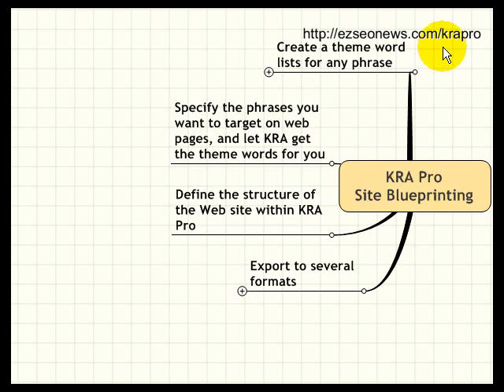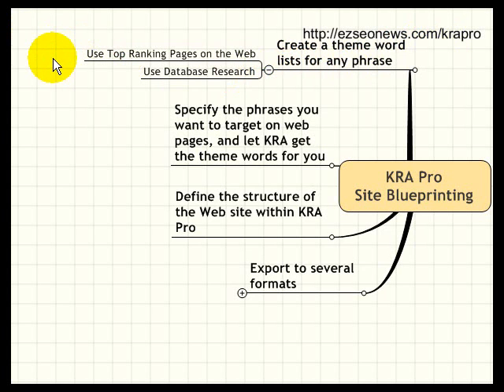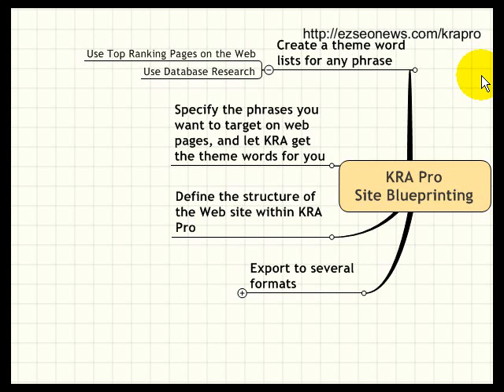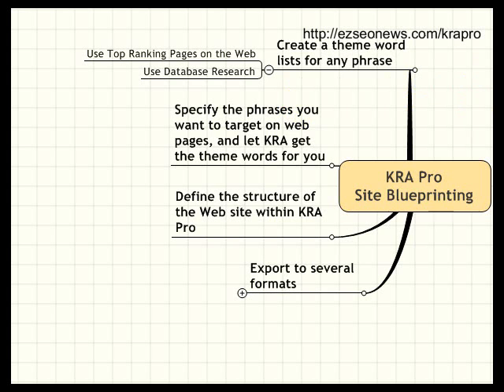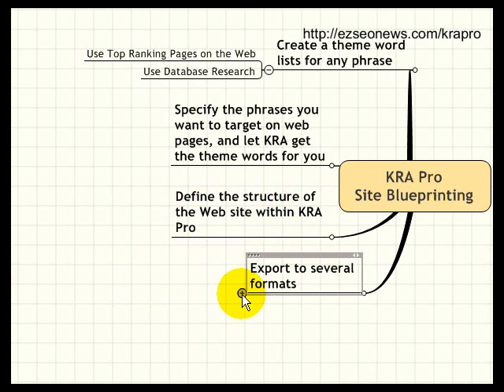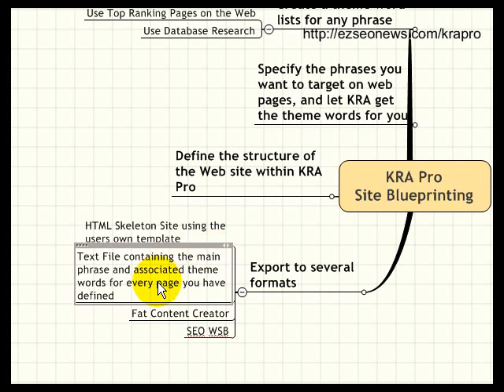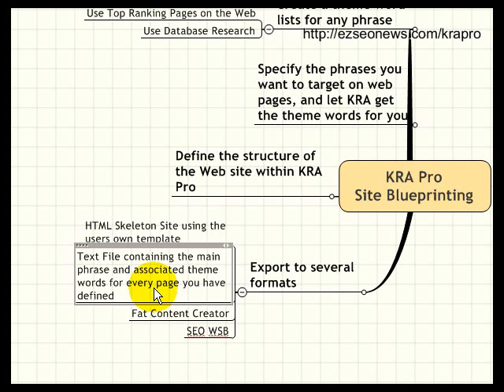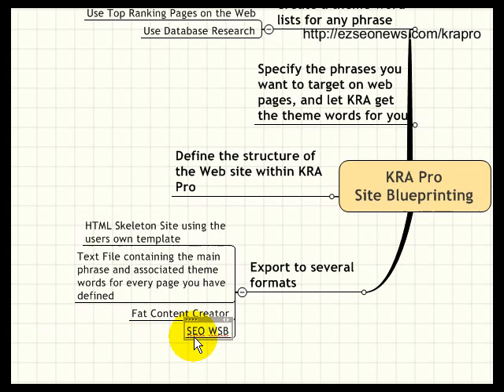KRA Pro - the idea behind site blueprinting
Creating a site blueprint is an essential step in designing a new website.  KRA Pro was created to help you do this.